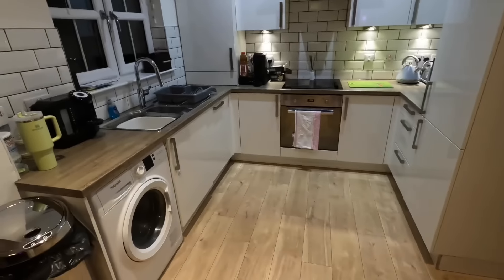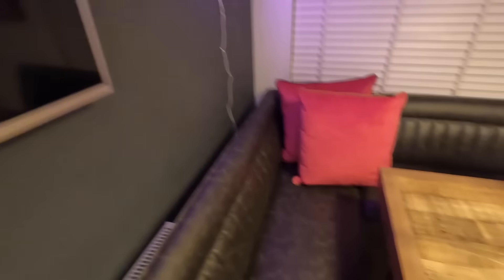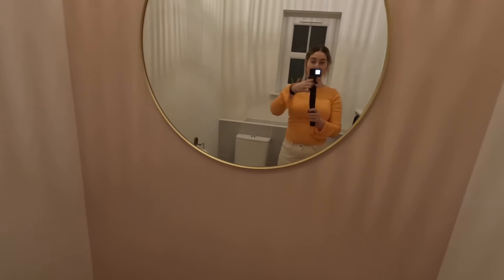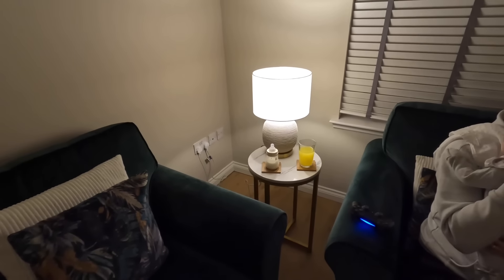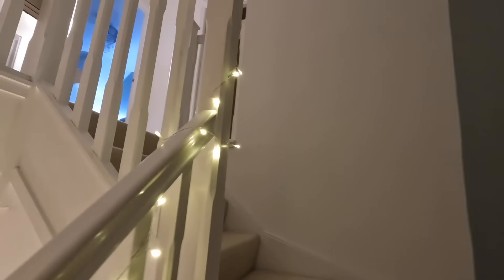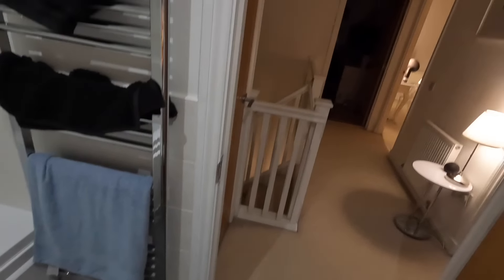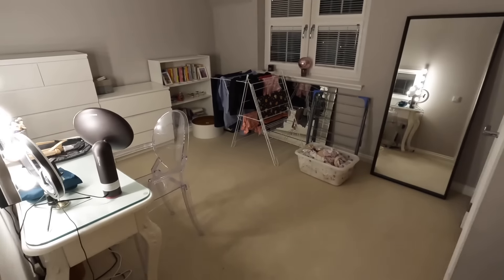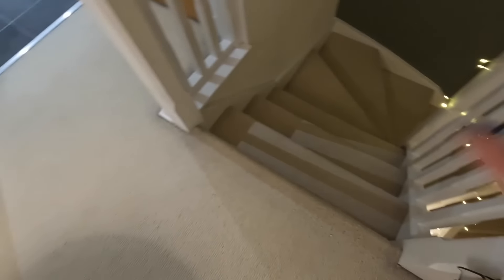HOUSE TOUR | our new home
Hi everyone!
It’s finally here!! It’s time for our new house tour. Lots of people have been asking for this video and I brought right here.